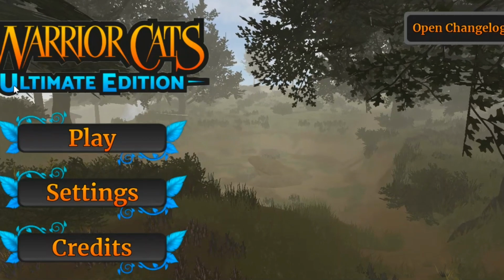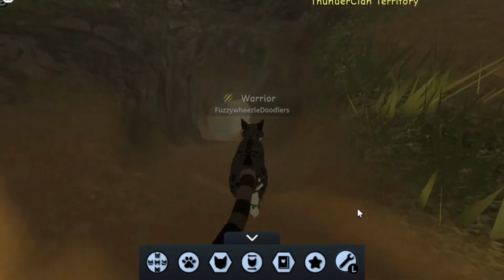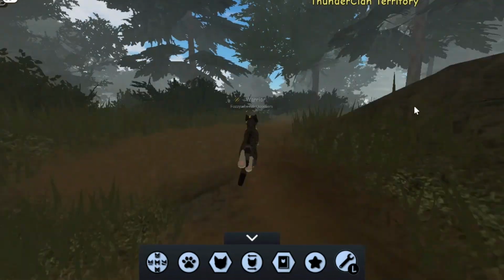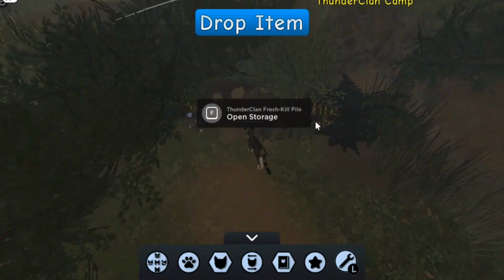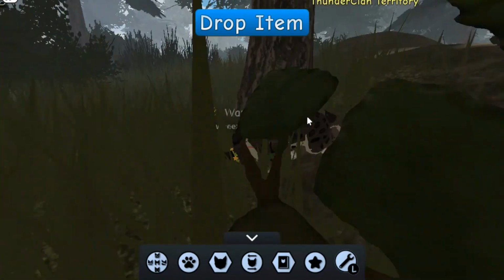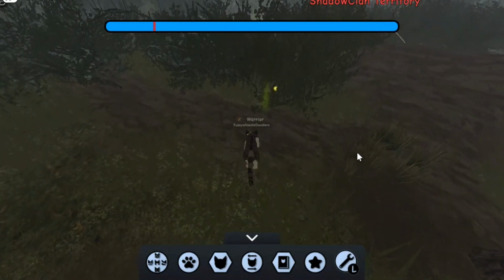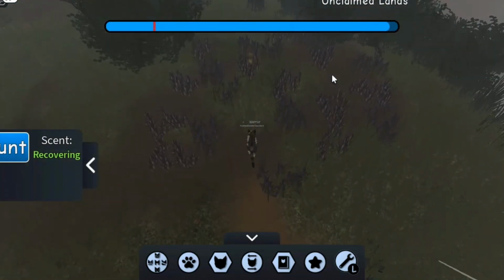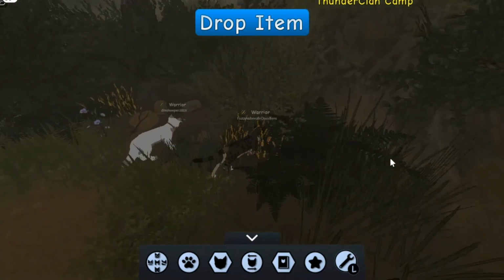WCUE Prey Update Review!🐀🐦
OMG YALL I CANT BELIVE ITS FINALLY HERE ITS SO SLAY

Editor app: Inshot